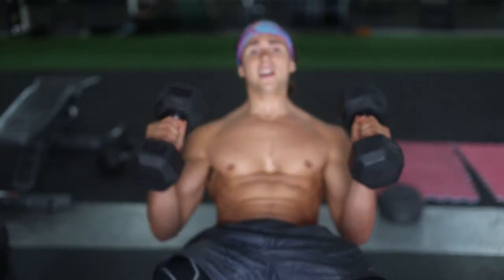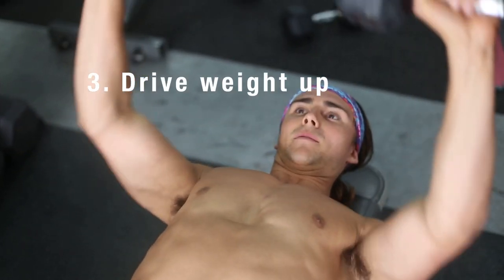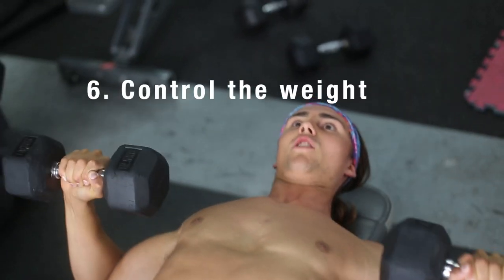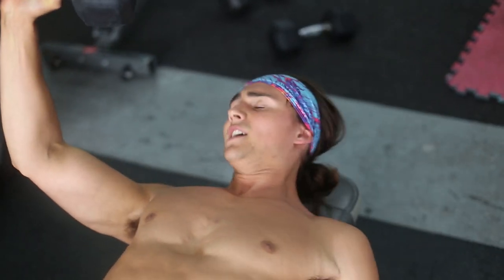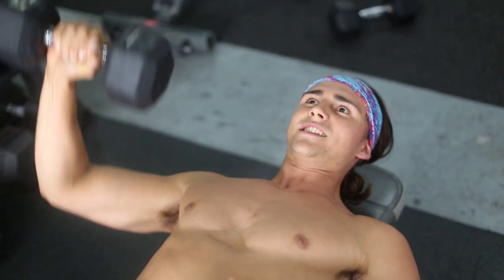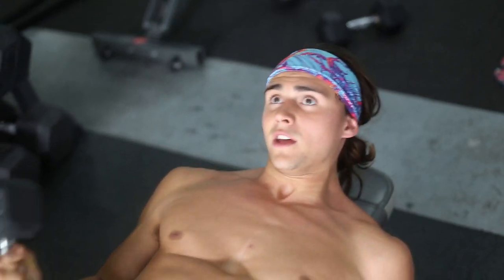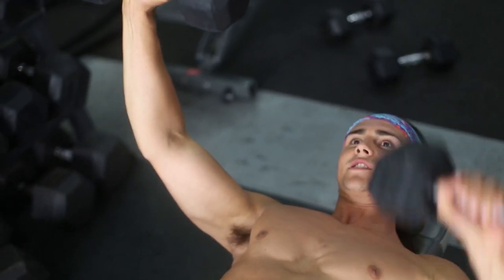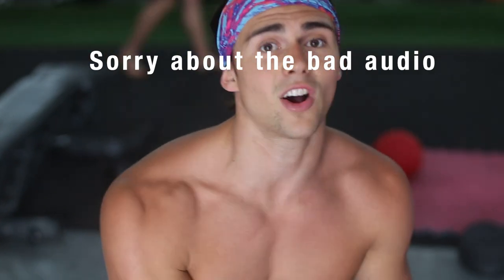Why you should use Dumbbells to Fix Pectus Excavatum